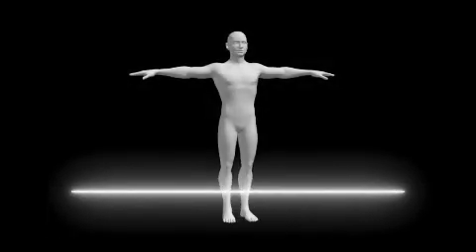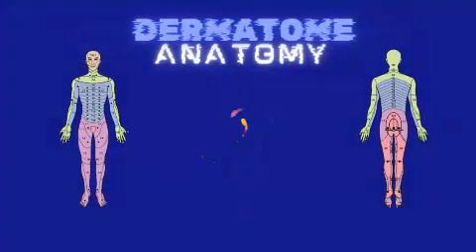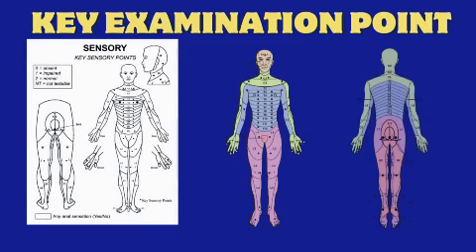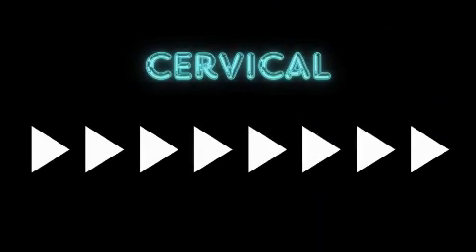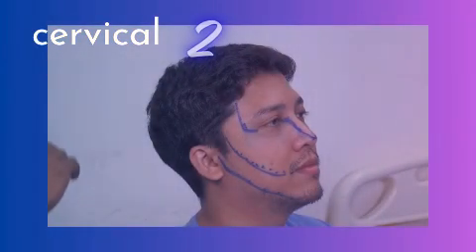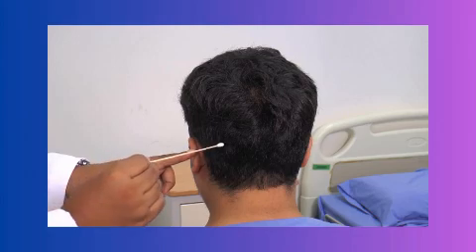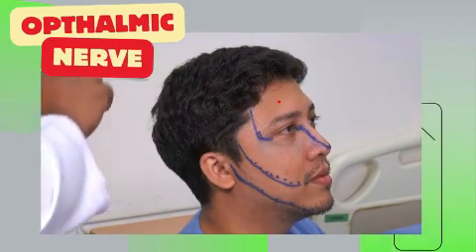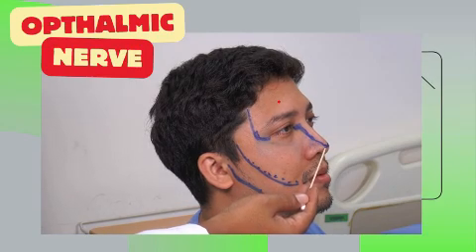MJMS Neurology Examination (Neurosurgery) - Surface Anatomy of Dermatome: A Guide For Resident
In this video, we provide a thorough guide to the neurological examination of surface anatomy of dermatomes tailored for neurosurgery students and professionals. Understanding the dermatome map and its clinical implications is crucial for accurate diagnosis and surgical planning.

This video is ideal for:
Neurosurgery residents and students.
Medical professionals looking to enhance their clinical examination skills.
Anyone interested in gaining a deeper understanding of neurological anatomy.